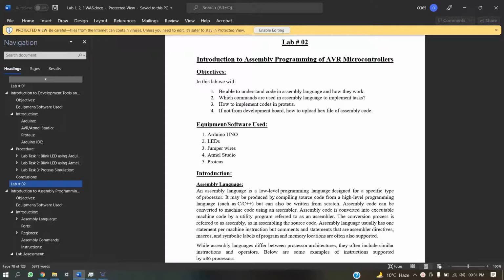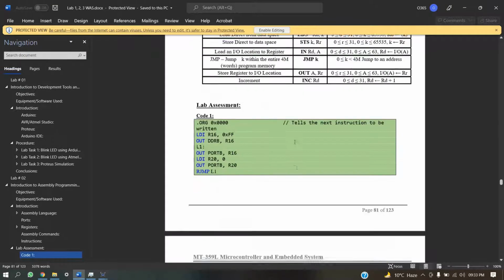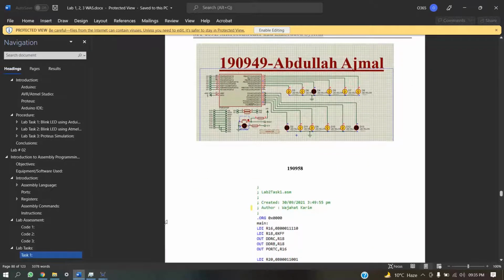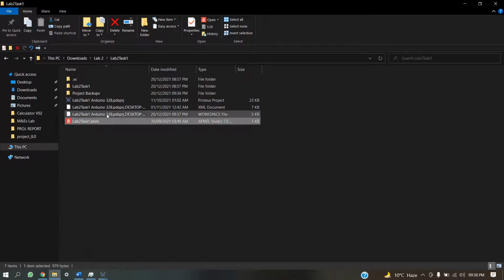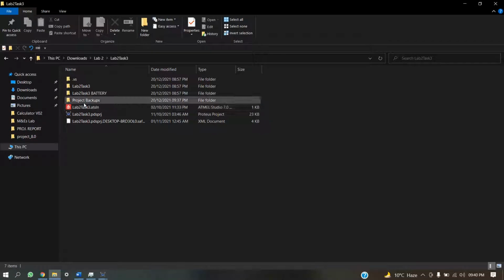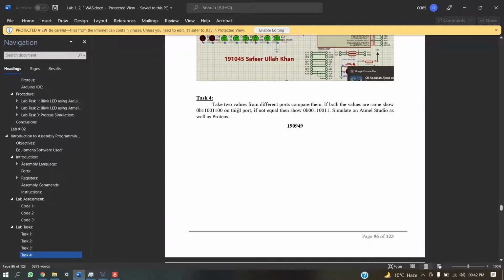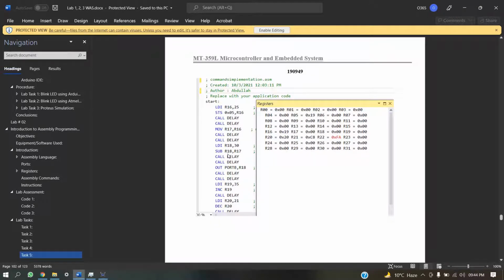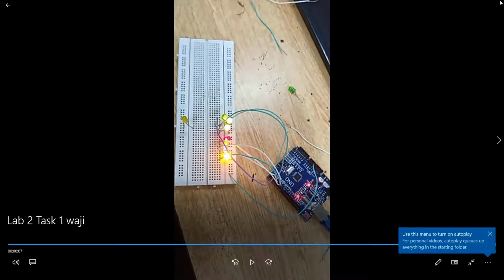M&ES || MICRO CONTROLLER LAB#02 BASIC IMPLEMENTATION OF ASSEMBLY LANGUAGE CODES